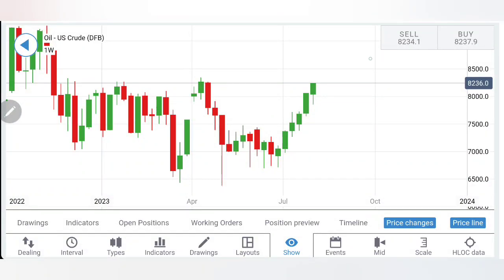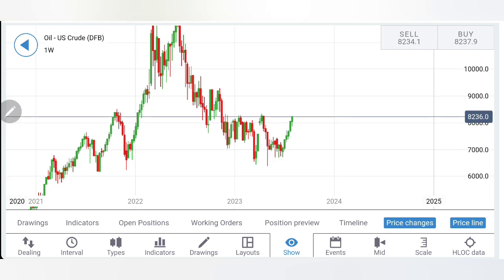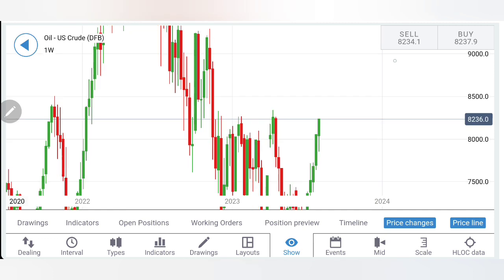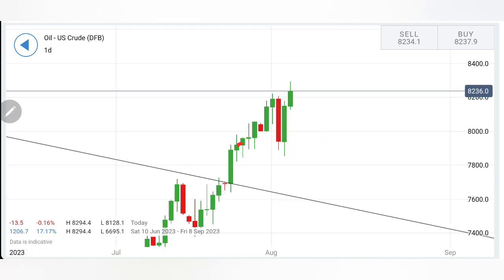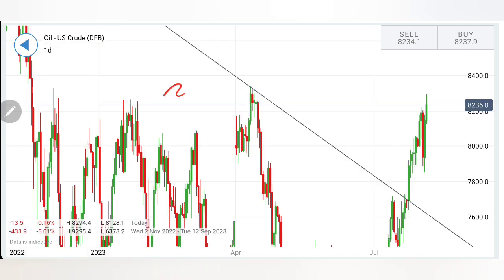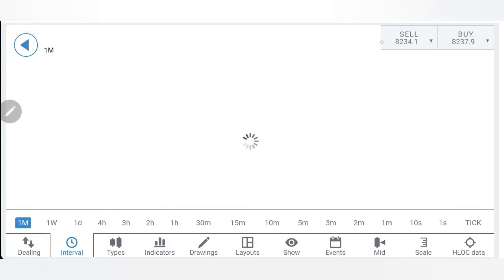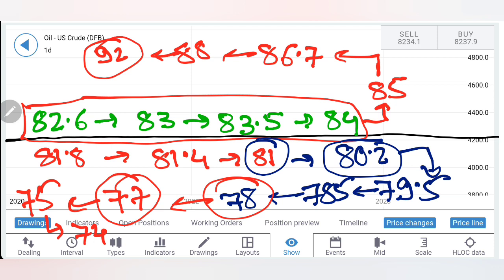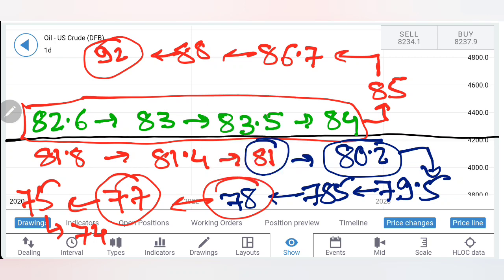BUY BUY BUY | CRUDE OIL WTI Prediction For Next Week 7-11 Aug | Most Comprehensive Analysis Of Crude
Hello Everyone, This video will help you if you want to know about crude oil price forecast for next week, crude oil price forecast, crude oil price prediction etc.